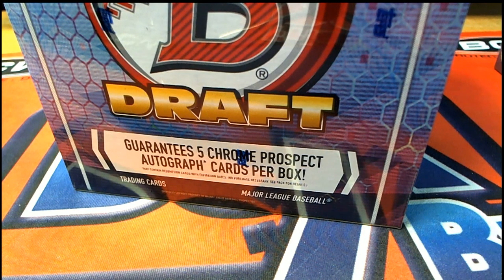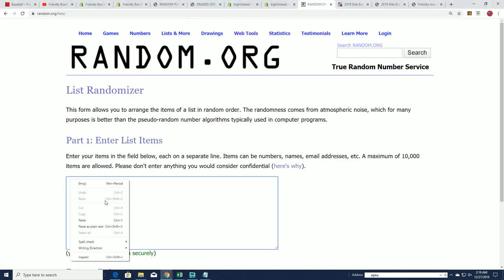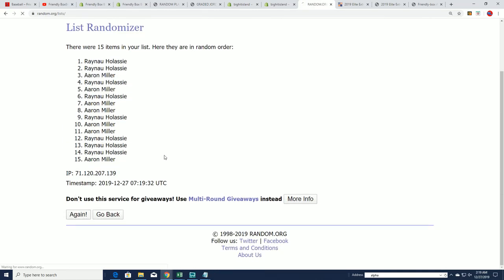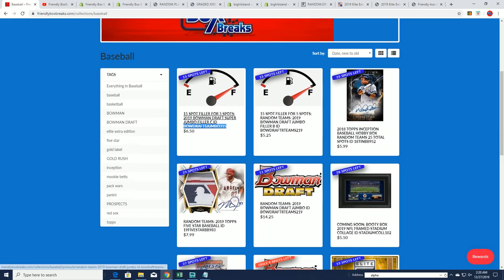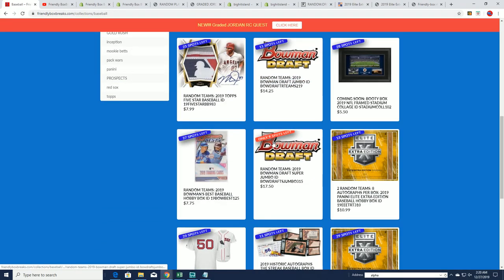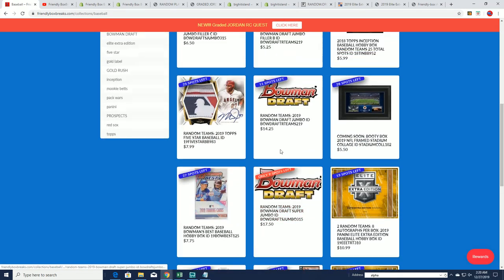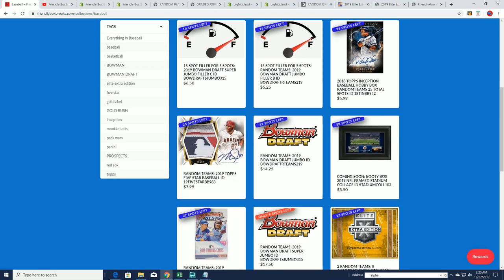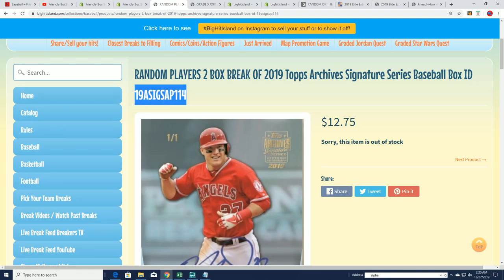2019 Bowman Draft Super Jumbo FILLER B ID BOWDRAFTSJUMBO315